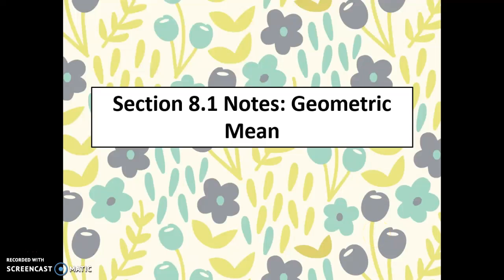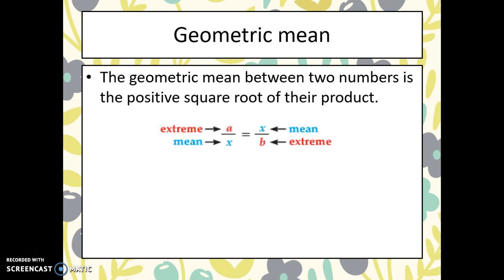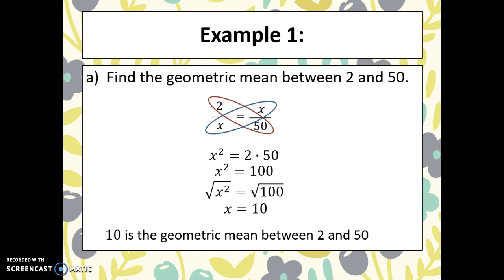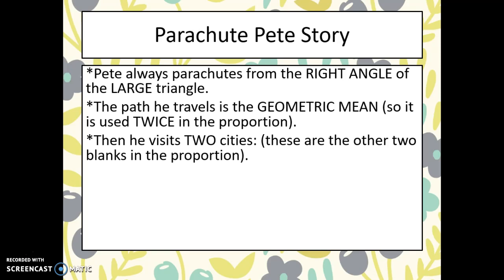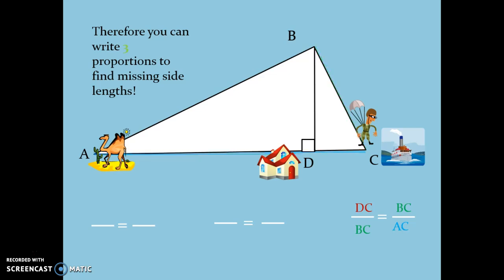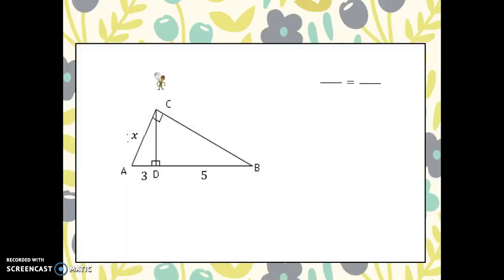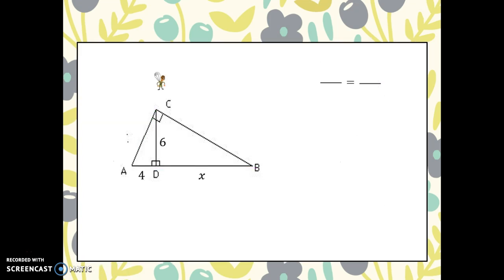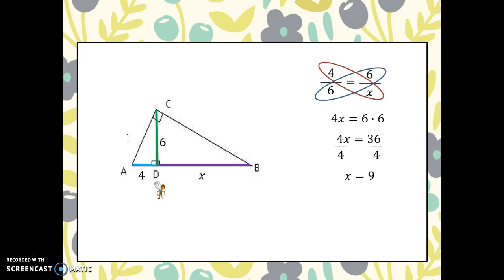8.1 Geometric Mean